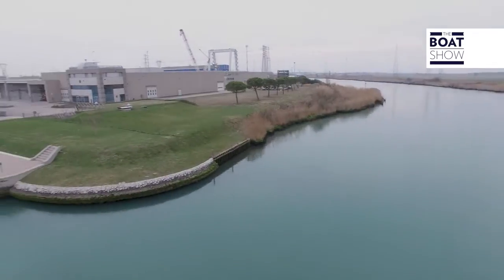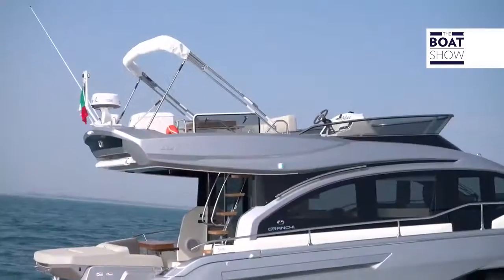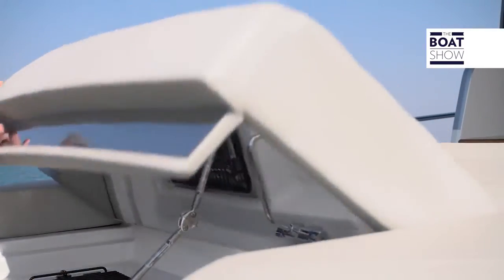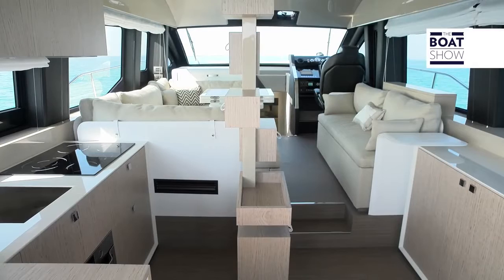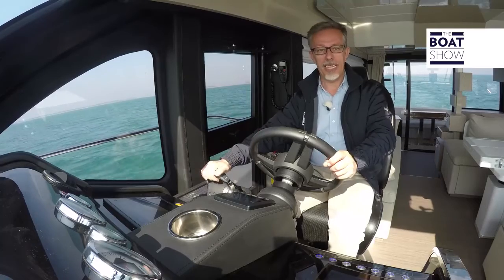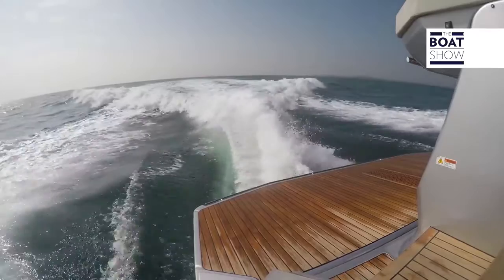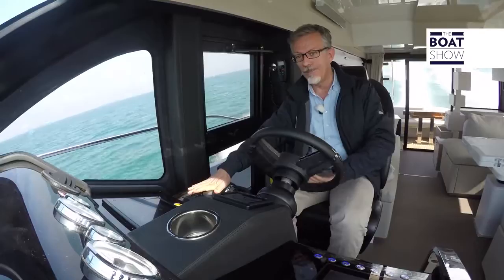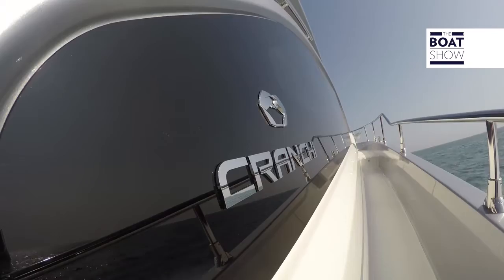Cranchi E52 F Evoluzione - Test Drive [ENG]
Form and Substance. Designed by Christian Grande, this16 meter Flybridge can be distinguished by its linear and contemporary style which perfectly represents the state-of-the-art technology it provides.

Built using innovative processes and hi-tech materials, the E52F Evoluzione is light and resistant, ensuring both maximum safety and high performance on the water.

Join Maurizio Bulleri from The Boat Show and enjoy the video